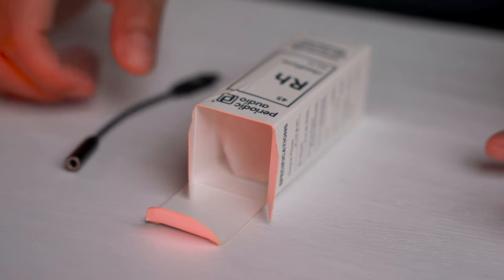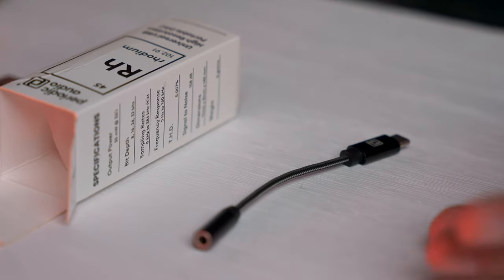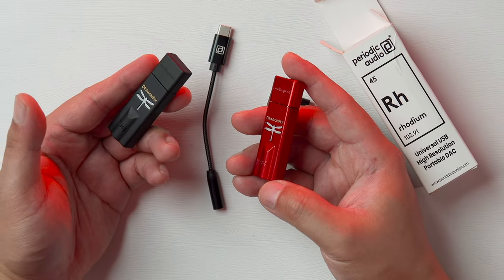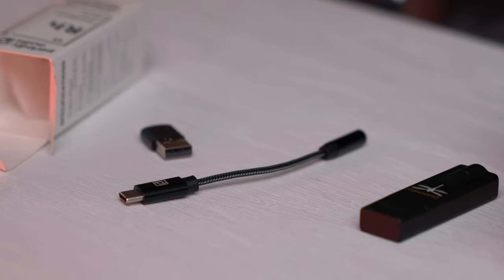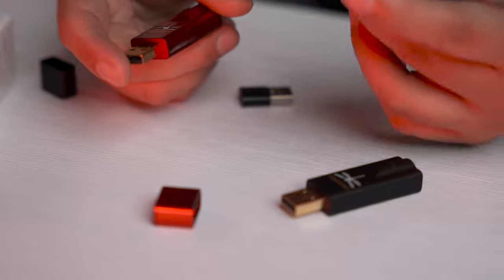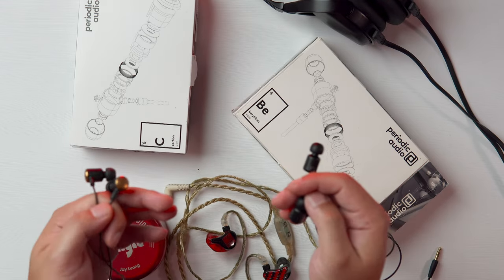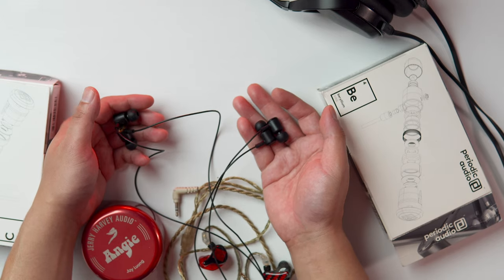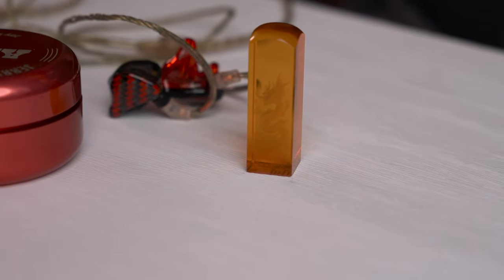Periodic Audio Rhodium DAC Review - Better than Audioquest Dragonfly?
This is a review of the new Periodic Audio Rhodium portable DAC. I'll be comparing them to the Audioquest Dragonfly Black and Red DAC. The tiny Rhodium is a DAC AND an amp and retails for $50. It's capable of up to 32-bit/384kHz PCM.

It's meant to replace the cheap USB dongle that came with your phone. As you probably know, those dongle sound absolutely terrible so the bar is set pretty low. But can the Rhodium beat the popular $100 Audioquest Dragonfly Black or $200 Dragonfly Red? Keep in mind these Dragonfly DACs max out at 96 kHz but it's MQA compatible. So you're technically able to get higher res output.

As far as performance, each DAC has its strength and will appeal to different people. The Red has shinier and more present treble. It's a brighter more vibrant sound. It has plenty of speed and air.

I think its strengths are in the highs. As for the Rhodium, it has more of a dreamy sound. It's warmer with truer to life timbre and tone. Bass plucks are more tangible. It's not as transparent as the Audioquest RED, but it sounds less digital and more lifelike. There's a cohesiveness to the sound while the Red outlines and makes the sound more piecewise.

For example, Billie Eillish's new single, Your Power. With the Red, the strings tickles the space with vibrance and shine. There's a lot of reach and extension. It's very expansive and dynamic sound. There's plenty of depth. Decay and resonances are very clear. But when her voice comes in, it's a little cold. You don't know immediately that it's Billie Eillish. She has a very distinct voice and tone.

On the other hand, her sultry, somewhat mellow, and warm voice is recognized immediately with the Rhodium. There's just this presence and weight to her voice that makes the listening experience more soulful. Now this is a MQA track so only the Red could leverage certain qualities. These are transparency, depth, air, body, and resolution. The Rhodium with Tidal Master files played at 96 kHz, has slightly less of these attributes...but holistically sounds more natural anyway.

Pulling up another MQA track, "I could've danced all night" by Chet Baker. Who is an astounding trumpeter. And the experience is a little different. The RED is tighter around the edges and somewhat thinner sounding. Highs are clean and snappy. There's this pristine and brilliant quality to the sound.

But on the Rhodium, while not as vivid or resolving, presents a warmer and fuller sound. Woodwinds, bass, and brass in the recording have a denser and more tonally variant sound. There's more gravity and presence. Again, instruments sound a lot more realistic with the Rhodium.

Finallly,  a non-MQA track, The Scientist by Tyler Ward, Kina Grannis, and Lindsey Stirling. The Audioquest Red presents wonderful spatial clarity and detail. It just sounds like more music is happening from every direction.

The Rhodium is more grounded, more melodic, and romantic. You could hear the individual instruments and voices more clearly. The Red sound a little too bright and shiny at times but separates and layers better. Treble quality is also more accurate on the Red, but it's difficult to pick up the piano and violin at times. I describe it as a "fairtytale" sound. Very glittery and airy.

This is a stark contrast to the Rhodium. With the Rhodium, when the male and female vocals overlay and harmonize, it sounds more dense and sweet. Bass is also more satisfying when the kicks come in. Again, the tonality is much more natural with the Rhodium. But the Rhodium doesn't sound as spacious or deep.

--- My Gear ---
DJI Ronin-S
Sony A7S III
Sony A7 III
Sony 24mm F1.4 GM
Sony 16-35mm F4
Sony 55mm 1.8
Sony 85mm 1.8
Sony 90mm 2.8 Macro
Sigma 24-70mm F2.8 Art
Sony A6500
Sony 18-105mm F4
Sigma 30mm F1.4
Azden SMX-30
Rhino ARC II